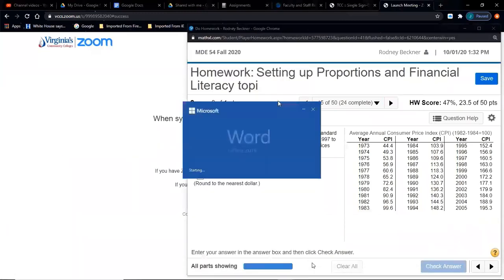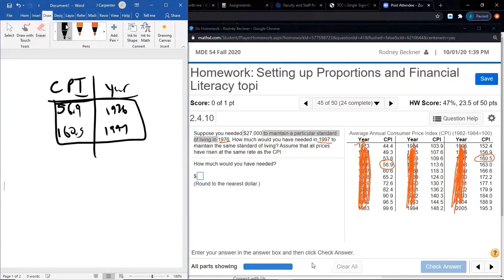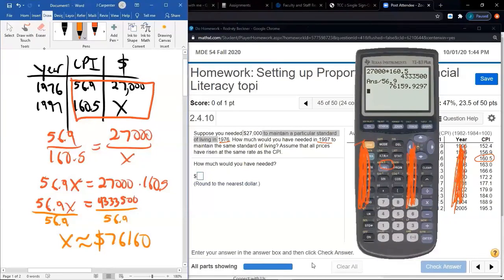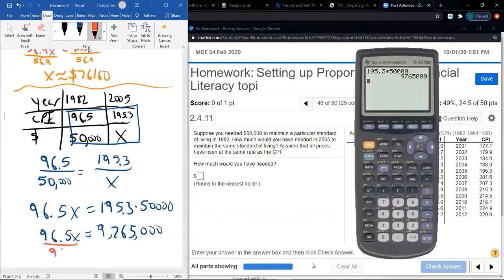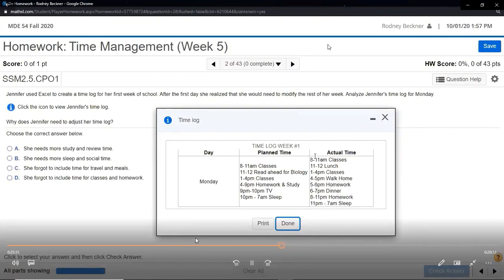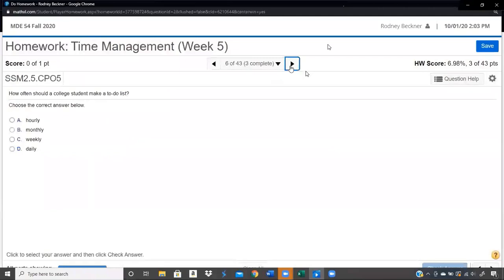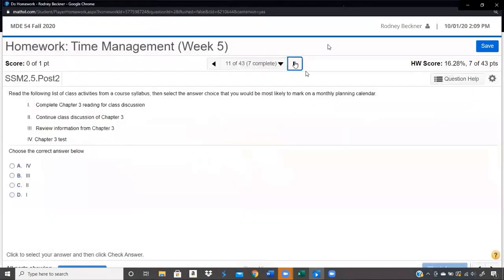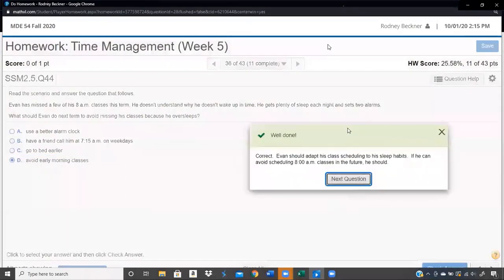MDE 54 2/16/22 2.4 continued